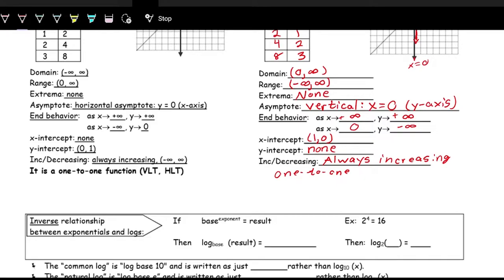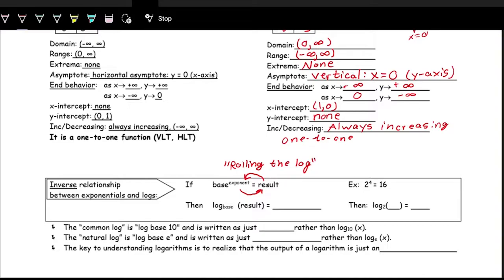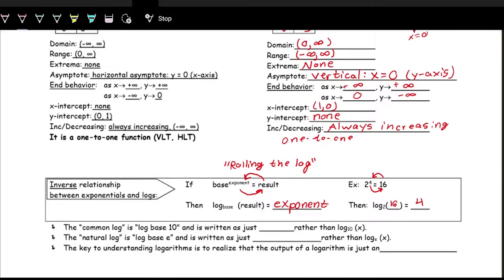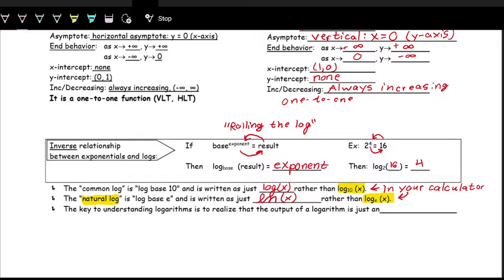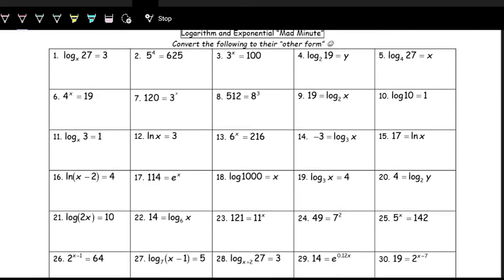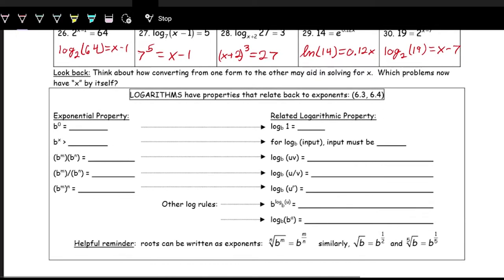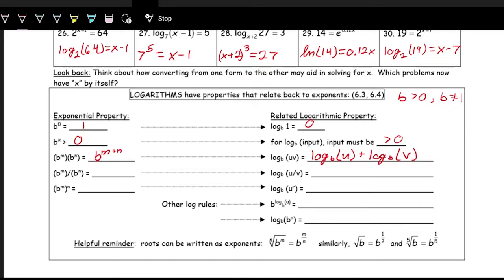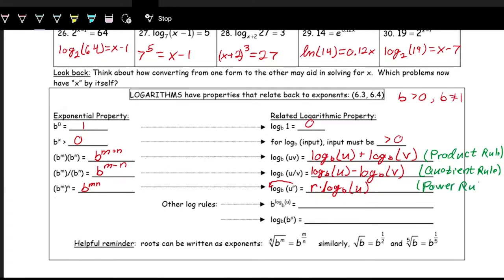Solving Exponential Equations and Applying Properties of Logarithms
Lecture video for College Algebra on solving exponential equations and applying properties of logarithms to expand or condense logarithmic expressions.